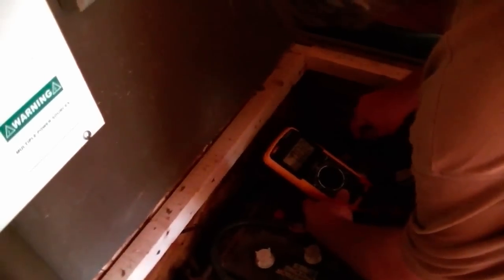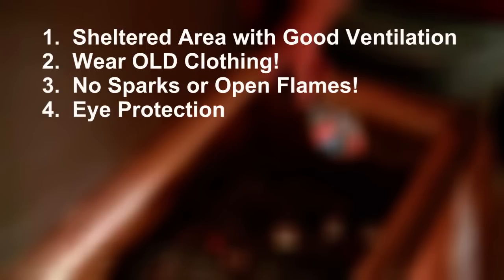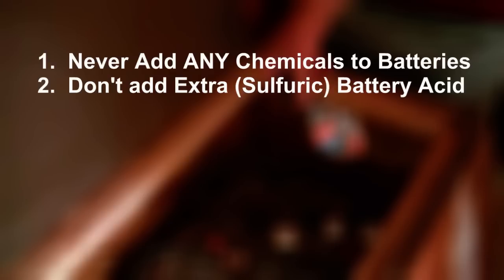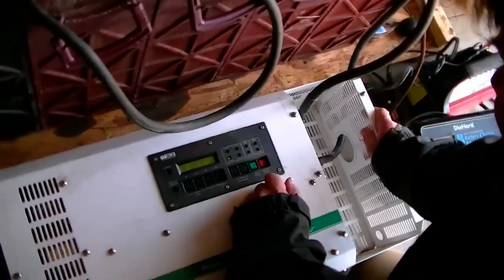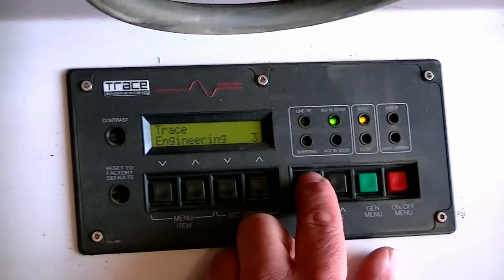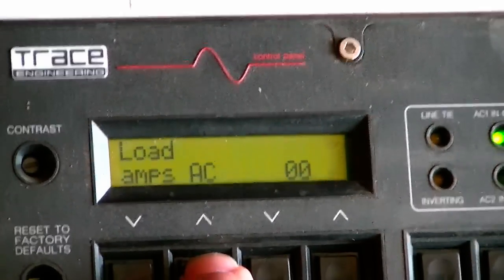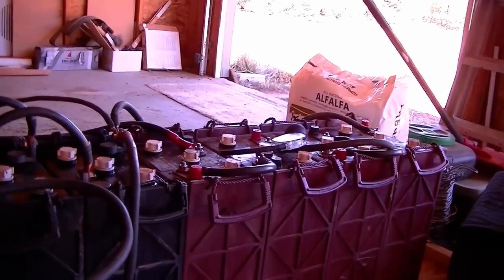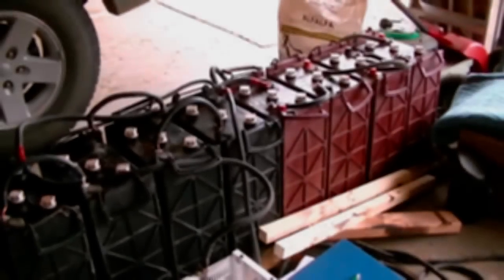Equalizing Batteries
How to equalize batteries.  This is the first step for equalizing batteries.  Once I have determined how many bad cells we have, we'll get the final video out for this series.  It can take a week or longer, but as soon as those batteries show us how they come along, we'll video and discuss it.